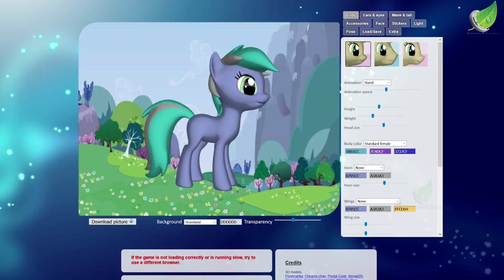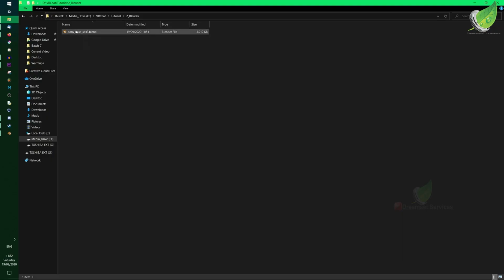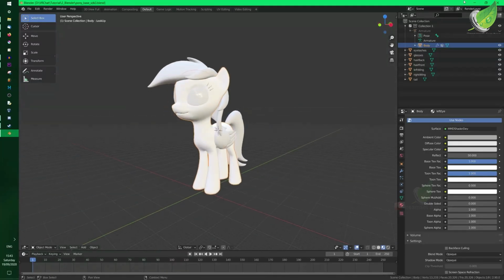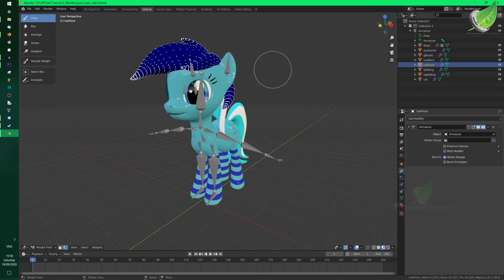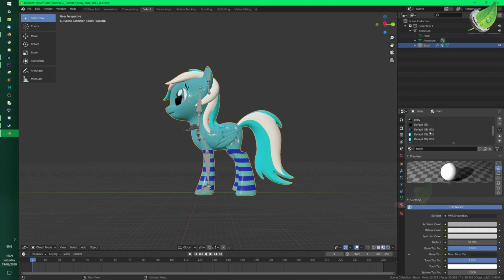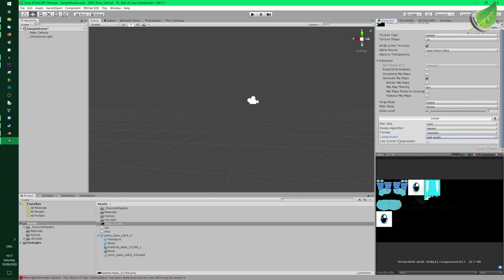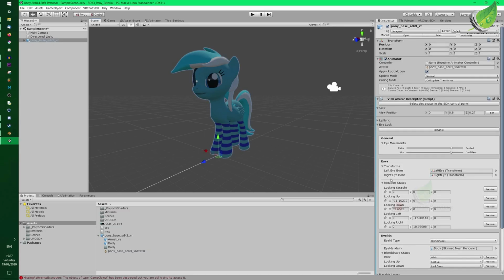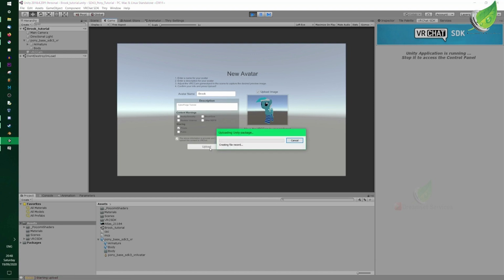🎨 How to Create a Custom Avatar with Blender and SDK3 | 3D Character Design Tutorial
In this advanced 3D modeling tutorial, you'll learn how to **create a custom avatar using Blender and SDK3**—perfect for game development, virtual reality, or digital storytelling. This video walks you through the full workflow: from sculpting and rigging in Blender to integrating your avatar with **Avatar SDK3** for animation and deployment.

- Designing and sculpting a base mesh in Blender
- Rigging and skinning your avatar for animation
- Exporting your model in compatible formats (FBX/OBJ)
- Integrating with Avatar SDK3 for facial tracking, animation, and customization
- Optimizing your avatar for real-time engines like Unity or Unreal Engine

🔧 **Tools Used:**
- Blender (latest version)
- Mixamo (optional for auto-rigging)
- Unity/Unreal (for deployment preview)